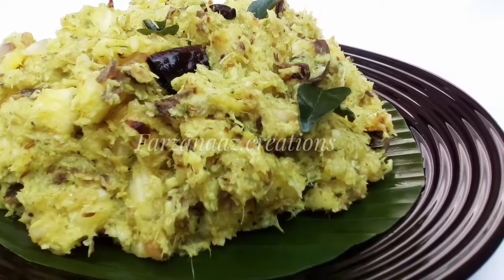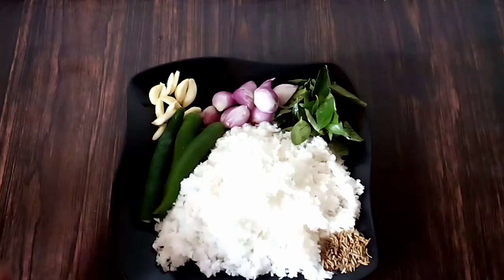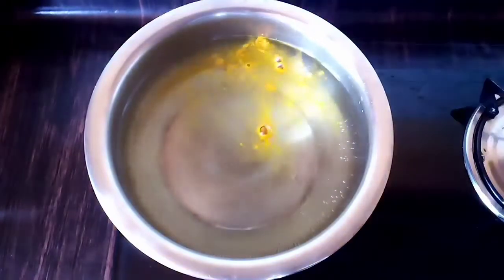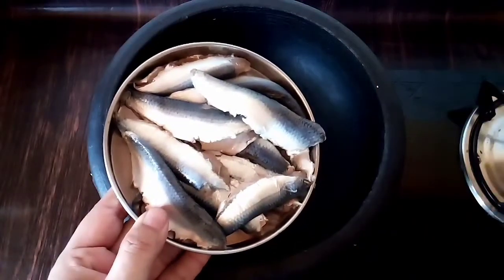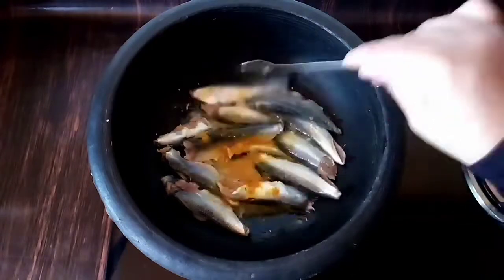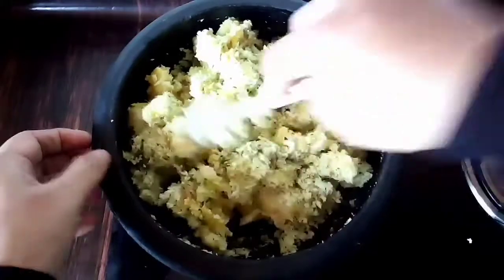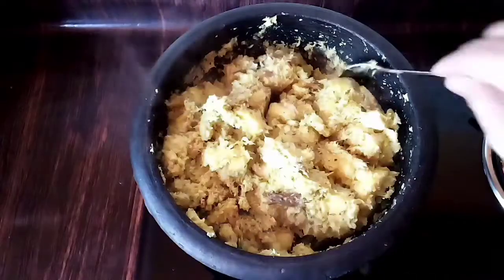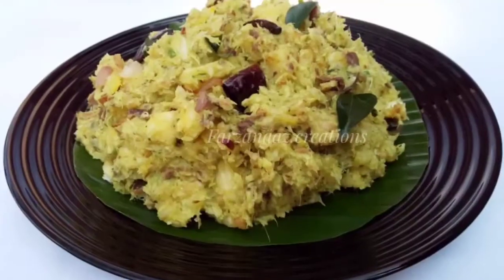കപ്പയും മത്തിയും ചേർത്തൊരു പുഴുക്ക് / കപ്പ മത്തി പുഴുക്ക് /Kappa puzhukku/ Kappa mathi puzhukku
Kappa mathi puzhukku
കപ്പയും മത്തിയും ചേർത്ത് നാടൻ രീതിയിൽ ഒരു പുഴുക്ക്

Music